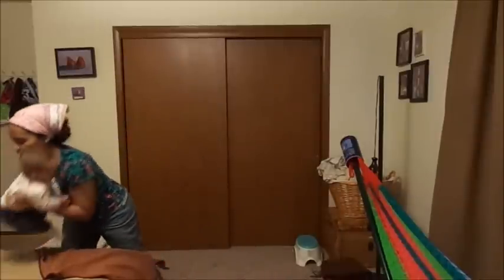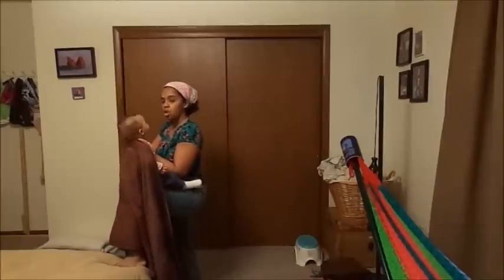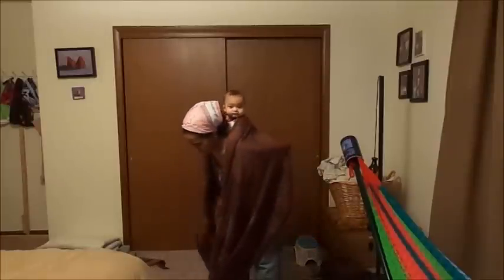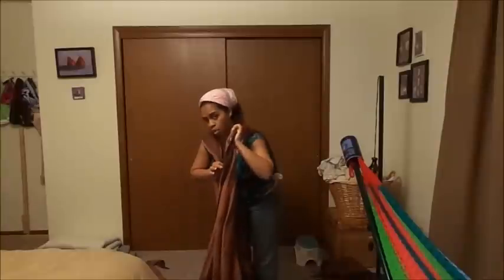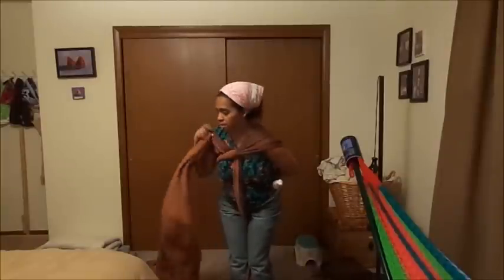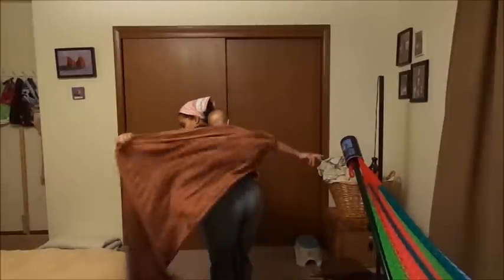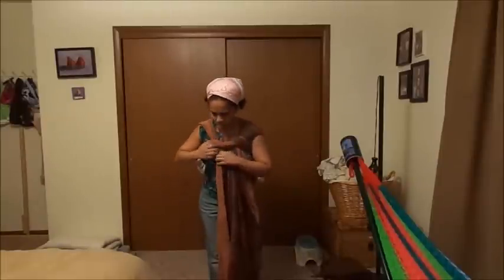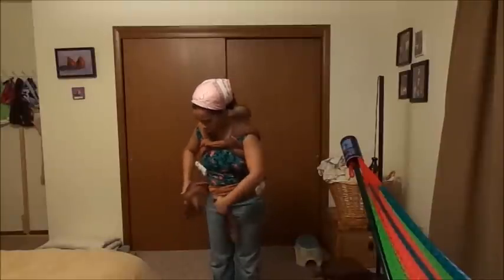DSS2S (double sling w/shoulder to shoulder chestbelt) - AKA 4r's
This video will show how to do a DSS2S back carry with a small baby.  It'll show versions that can be done with three different wrap lengths (short, medium, long).